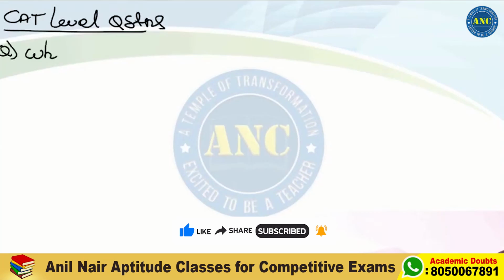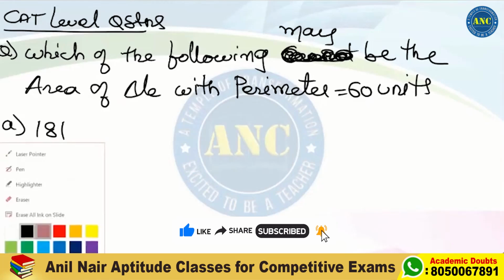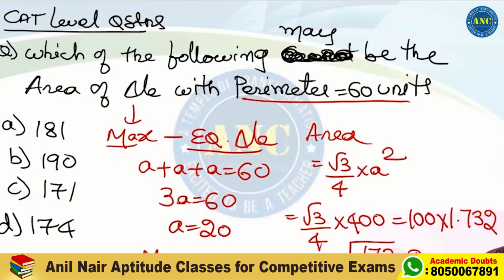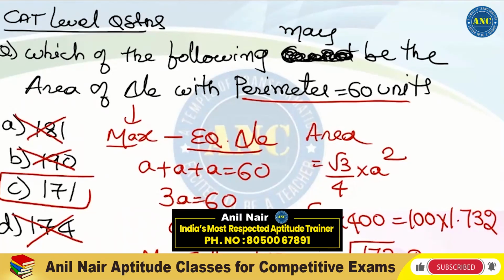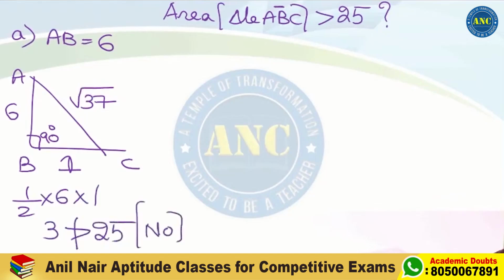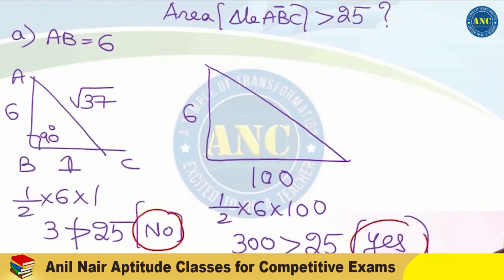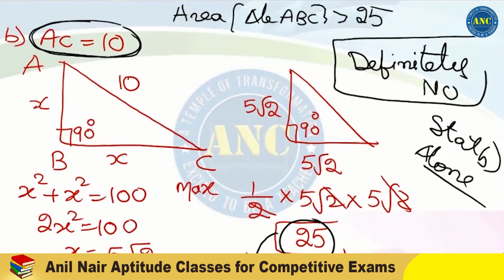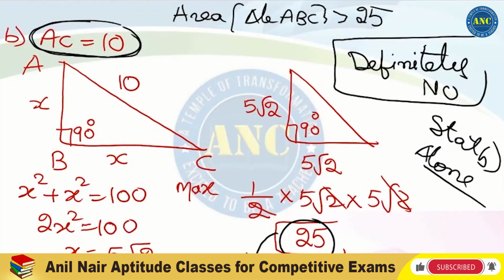▶️ Triangles ( Session-5 ) || CAT 2023 || SSC CGL || Download ANC App || ‎@AnilNairClasses